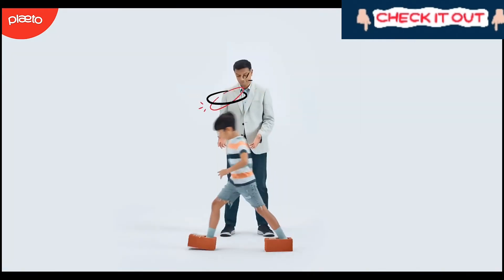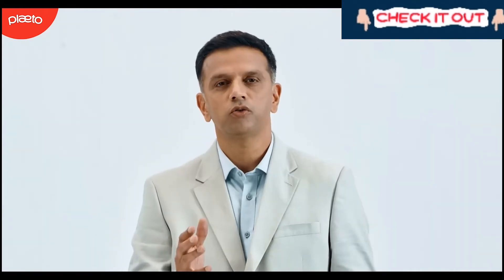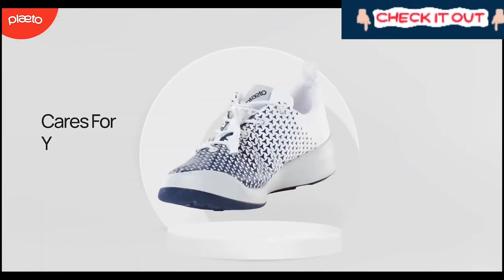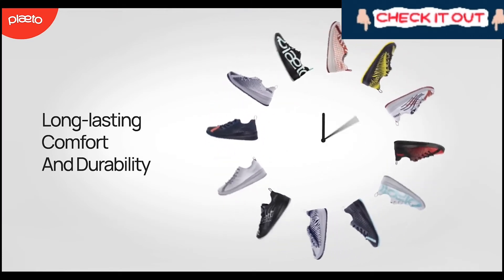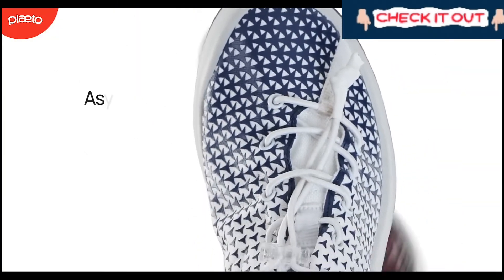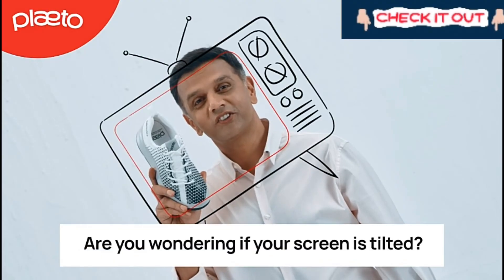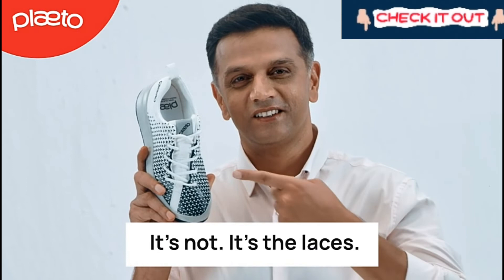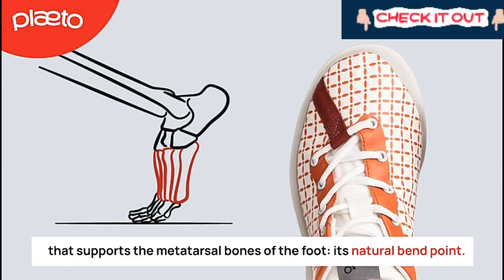Plaeto Nova Unisex Sports Shoes | Best Running Shoes 2022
In this video, I'm sharing with you some of the best running shoes for 2022. Whether you're a beginner or an experienced runner, these shoes will help you enjoy your running experience to the fullest.

Whether you're looking for a new running shoe or you just want to know what the best running shoes are for 2022, this video is for you! I'll share with you the latest advancements in running shoes, as well as which shoes are best for different types of running. So whether you're a beginner or an experienced runner, be sure to watch this video!

Your  Query :-
1)best running shoes 2022
2)best budget running shoes
3)best walking shoes for men
4)best casual shoes for men under 2000
5)best sports shoes for men under 3000
6)best shoes for men under 5000
7)best shoes for men under 1000
8)best sports shoes for men under rs.1000
9)casual shoes for men review
10)best casual shoes for men 2022
11)running shoes for men
12)best running shoes under 1000
13)running shoes for men under 1000
14)best walking shoes for men
15)best shoes for men under 2000
16)best shoes for men under 3000
17)best shoes for men under 5000
18)best shoes for men under 1000
20)best sports shoes for men
21)sneakers shoes for men
22)casual shoes for men
23)running shoes for men
24)running shoes under 1000
25)running shoes for men under 1000
26)running shoes 2022